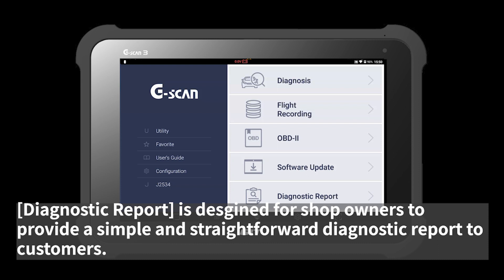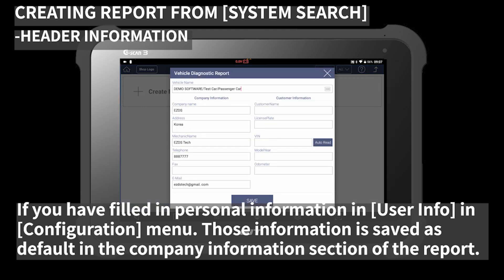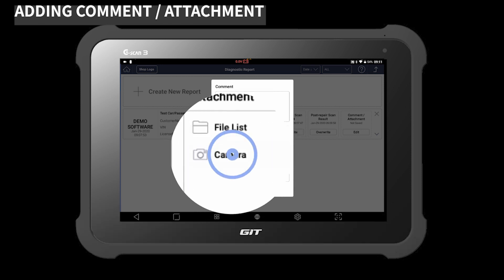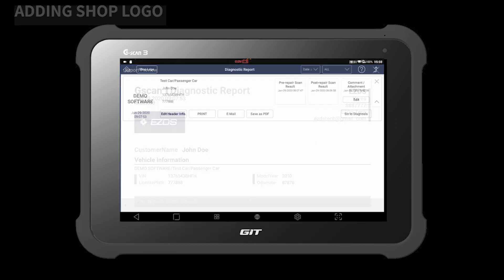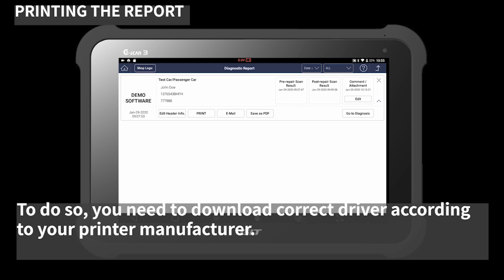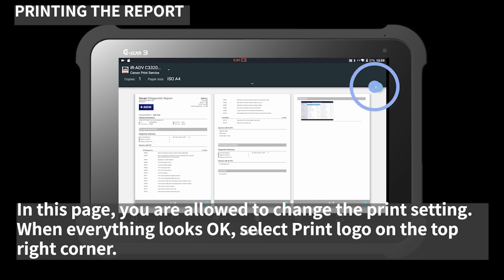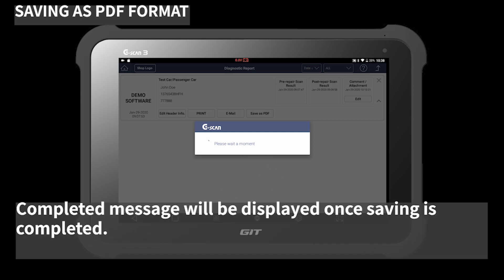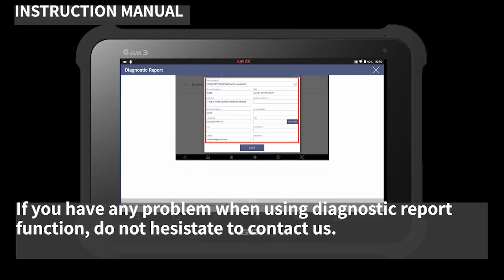Creating Diagnostic Report with G-scan3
G-scan3 supports Diagnostic Report function that is designed for shop owners to provide a simple and straightforward report on repair to customers.

00:00 Intro
00:48 Creating Report from [System Search]
01:26 Header Information
02:03 Creating report from individual system [DTC Anaylsis]
02:39 Adding comment / attachment
03:57 Adding shop logo
04:24 Sending as E-mail
05:39 Printing the report
07:37 Saving as PDF format
09:36 Instruction manual